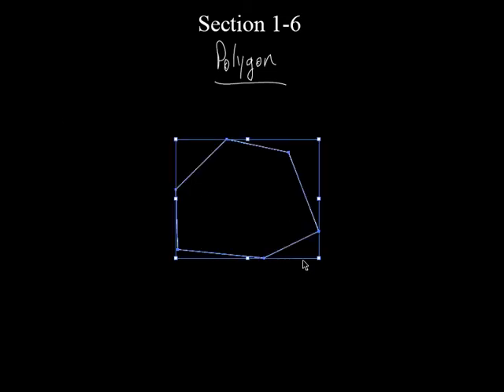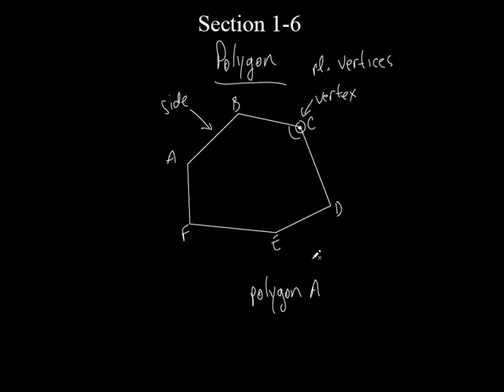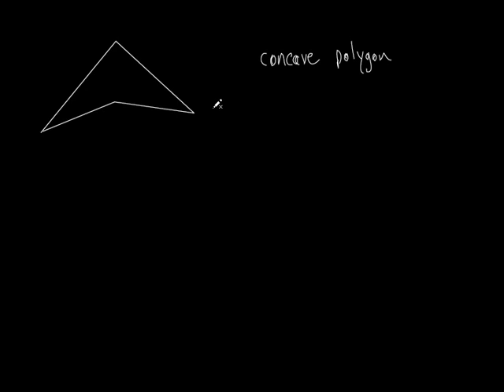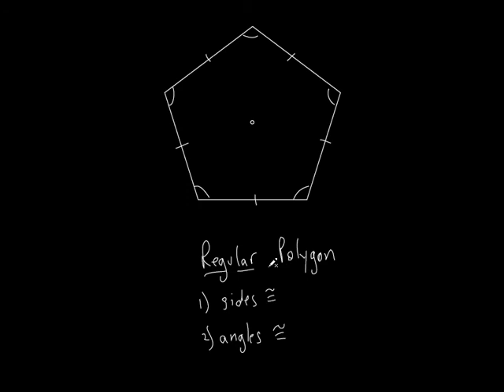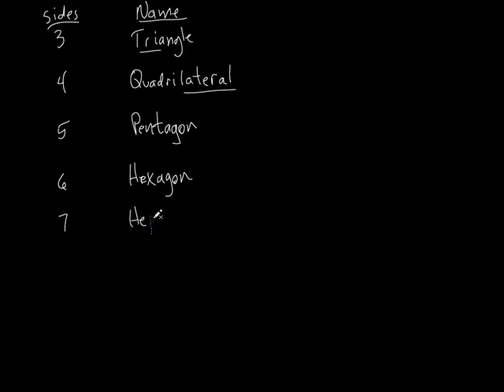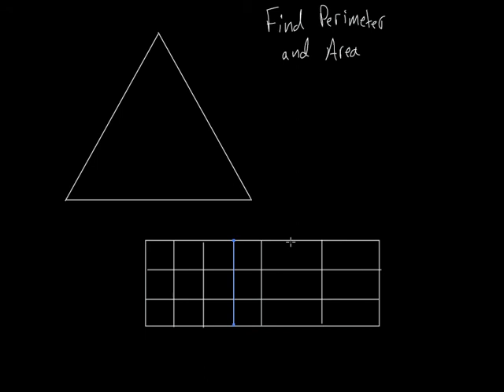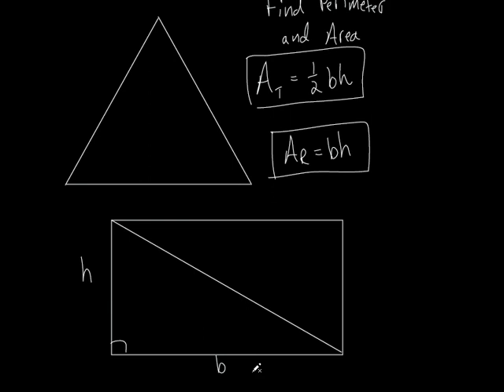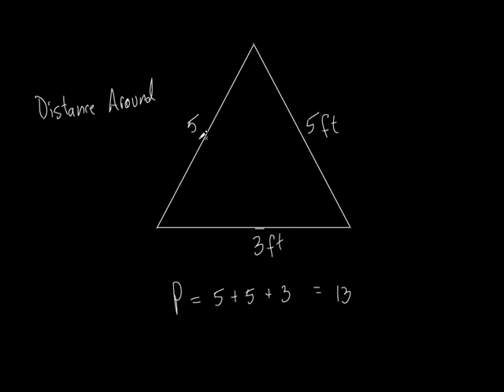3 Section 1 6 Two Dimensional Figures